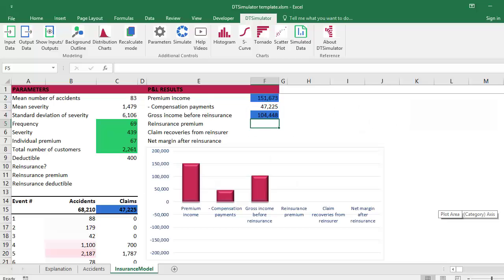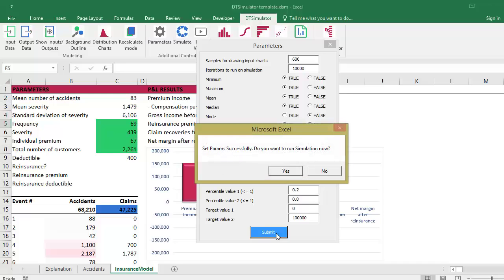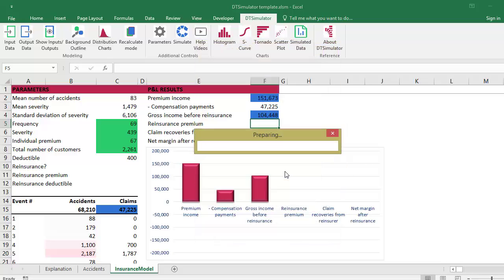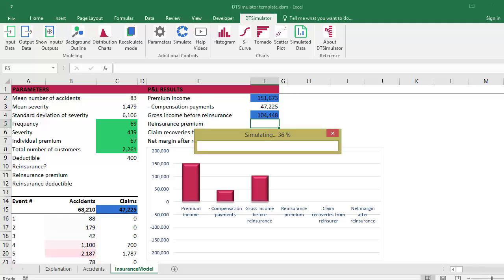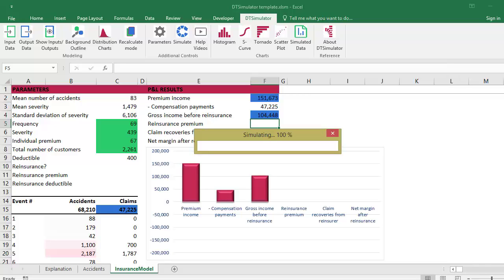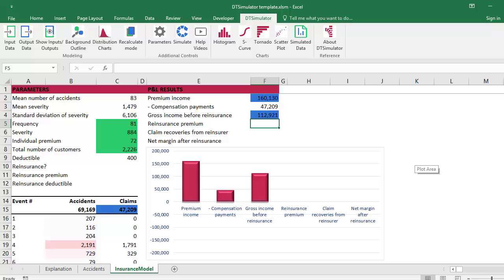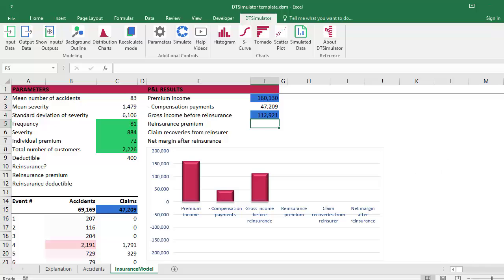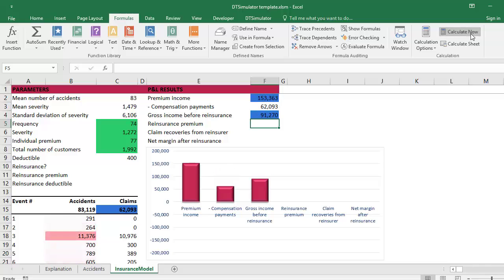REINSURING AN INSURANCE POLICY. Lesson 4 Running a Simulation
Now, we are ready to run a simulation and analyze its partial results so far.